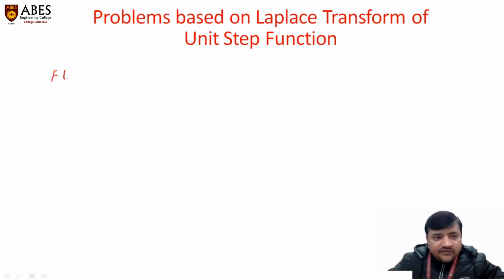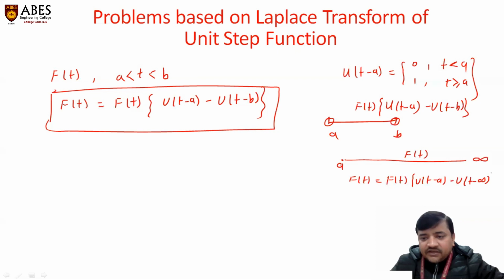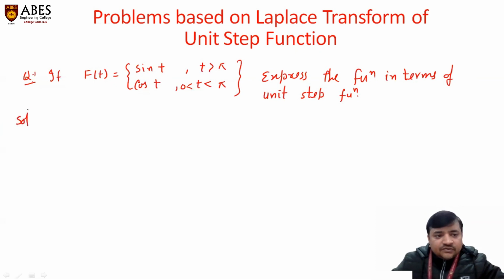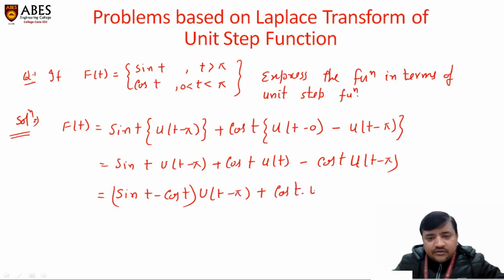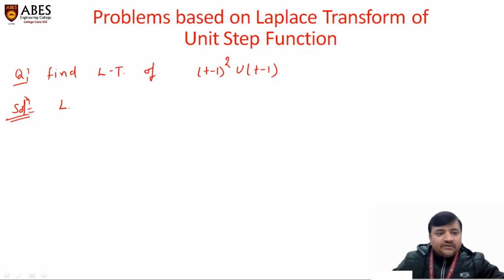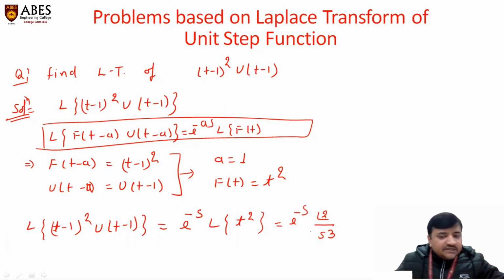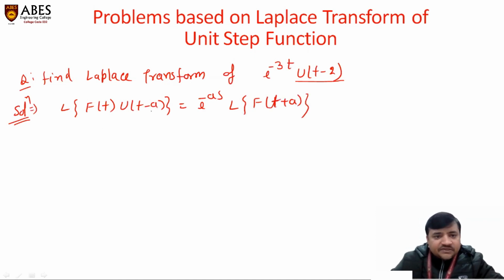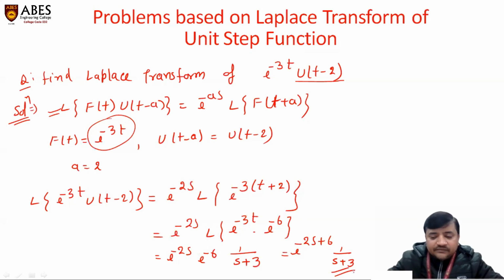Problems based on Laplace Transform of Unit Step Function